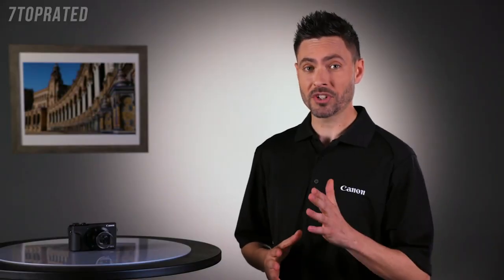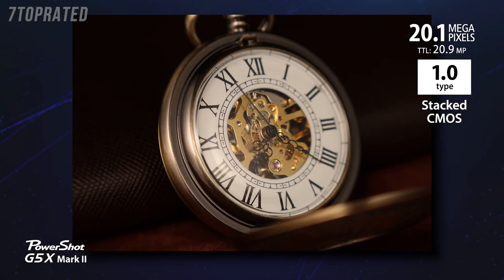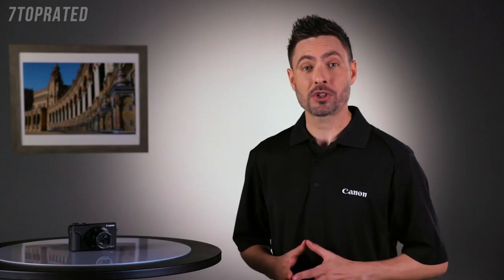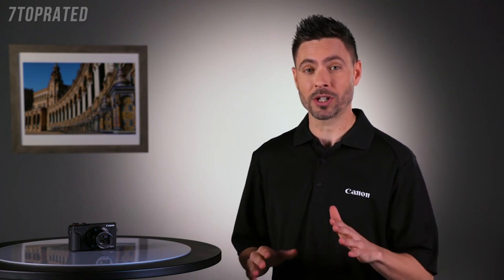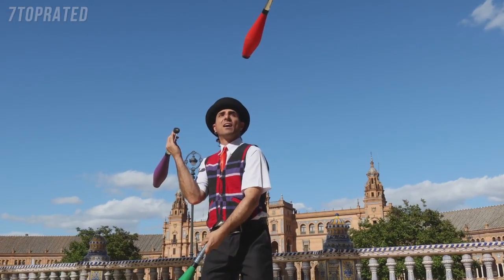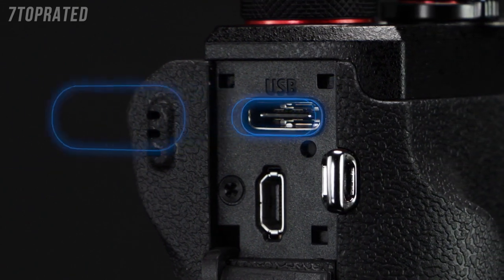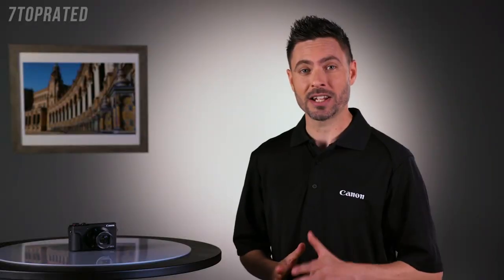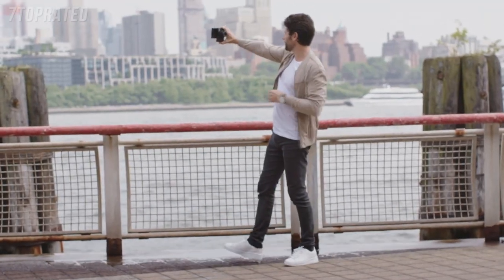5 Best TRAVEL CAMERAS 2020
In today's video we've hand-picked the 5 best travel cameras for 2020.

► 5. PANASONIC LUMIX ZS200
► 4. Sony RX100 VII Premium Compact Camera
► 3. FUJIFILM X-T30
► 2. CANON G5X MARK II
► 1. NIKON Z6